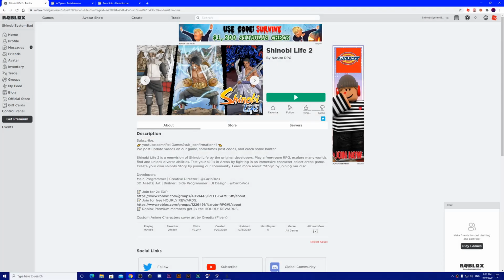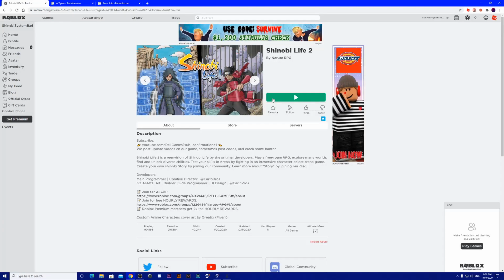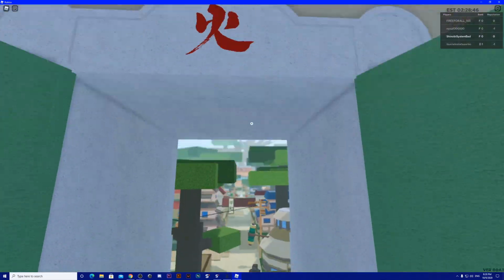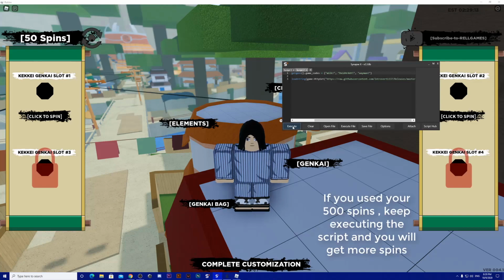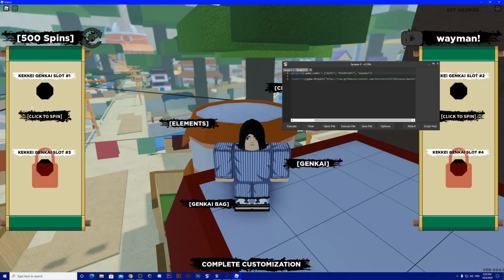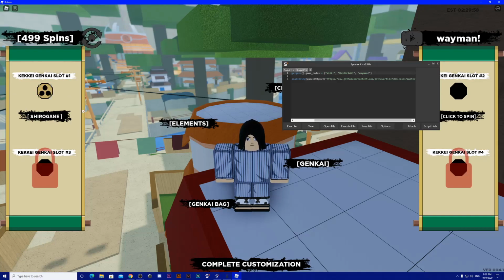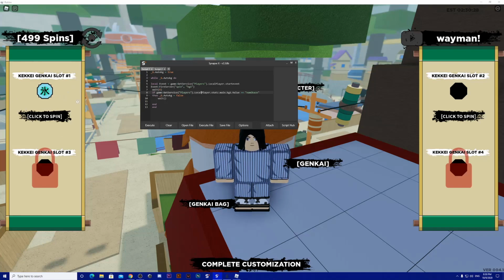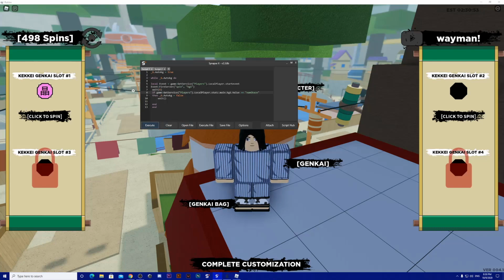SHINBOI LIFE 2 ROBLOX HACK / SCRIPT | INFINITE SPINS | GET ANY GENKAI | OVERPOWERED!!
Credits : Introvert1337 for the spins script
Luxt for the auto spin script

Common Errors:

? Null Injection OR exploit won't show up?

? Can't open WinZIP Archive? Download WinRar!?